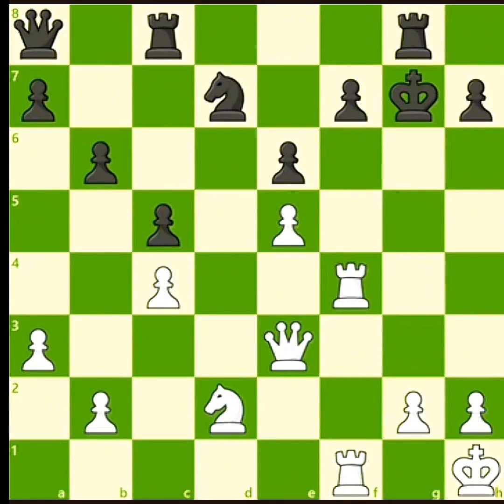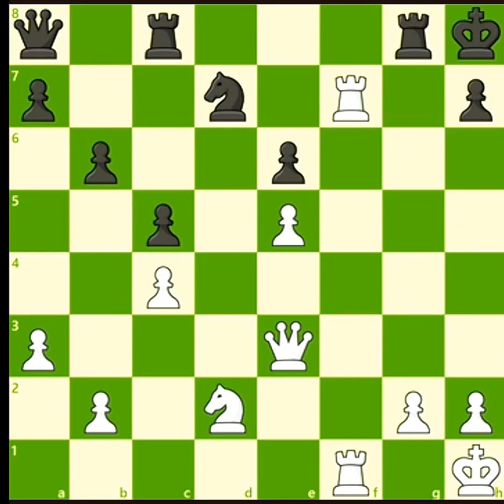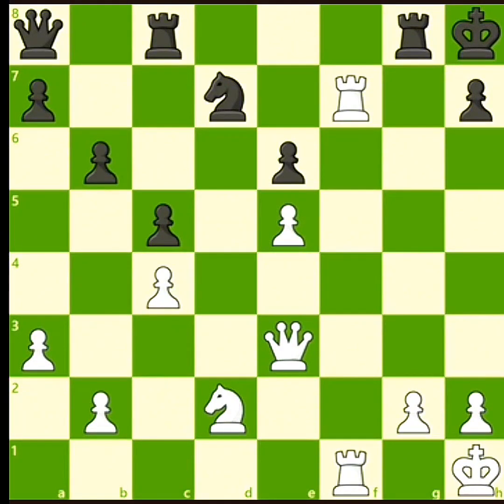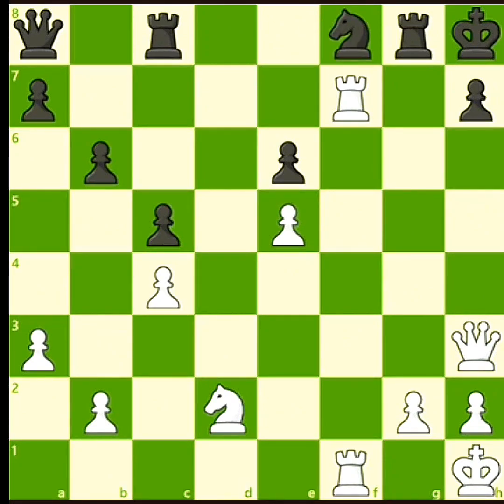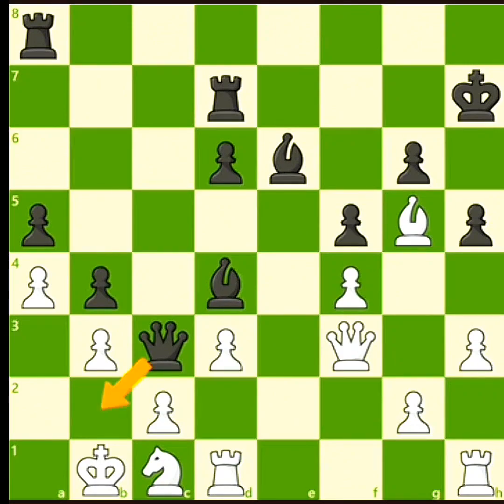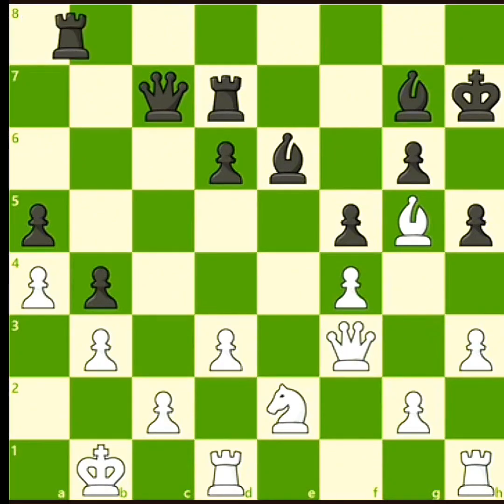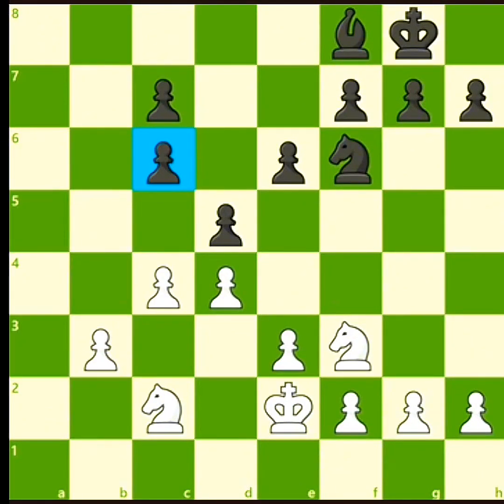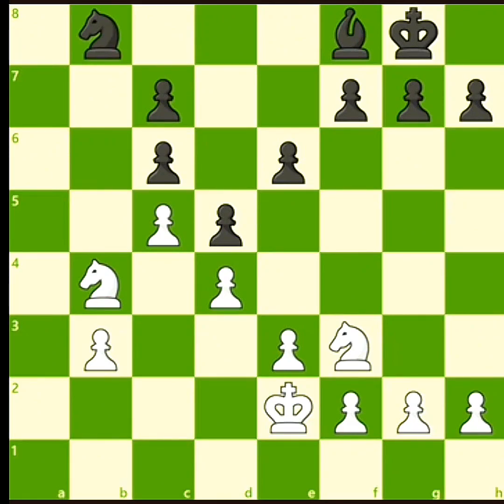HOW TO CHOOSE A MOVE | HOW TO MAKE A MOVE IN CRITICAL | MIDDLE GAME TACTICS BY CHESS.COM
HELLO EVERYONE YOU NEED TO KNOW THIS
DO YOU LIKE TO PLAY TOURNAMENT THEN COMMENT